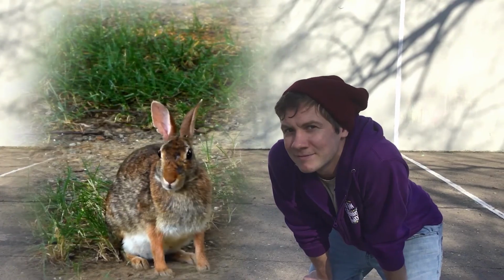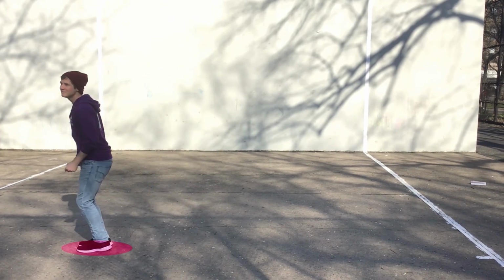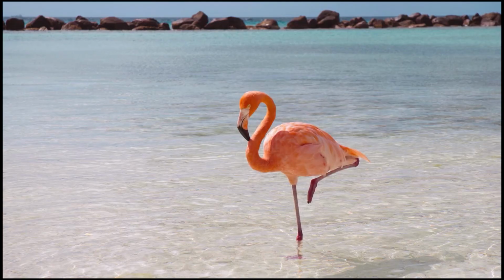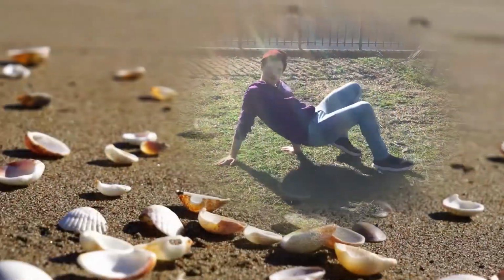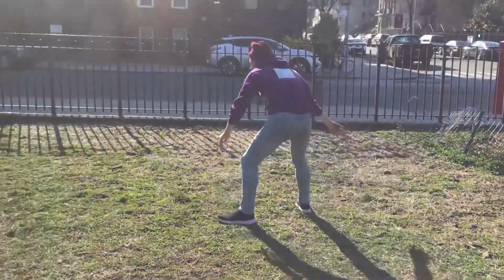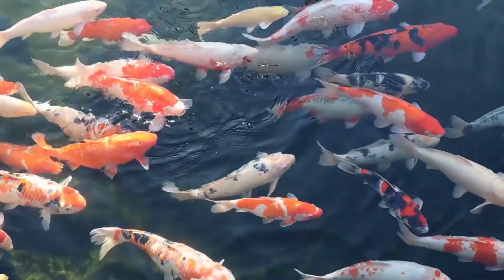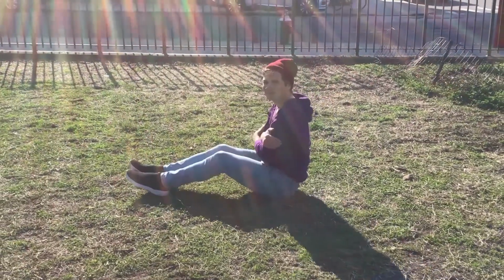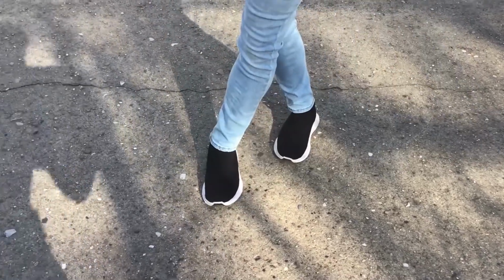A trip to the zoo!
Kyle moves like an animal at the zoo!